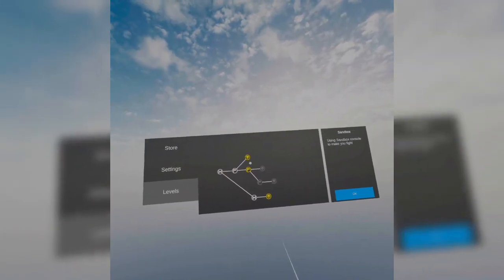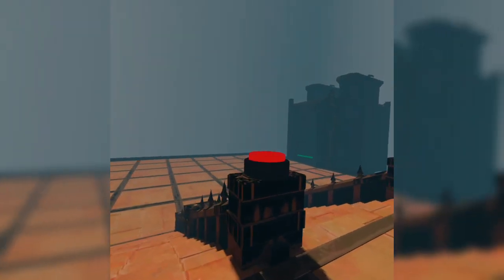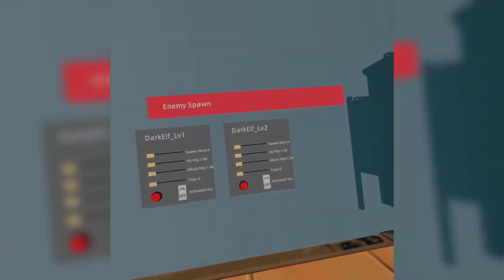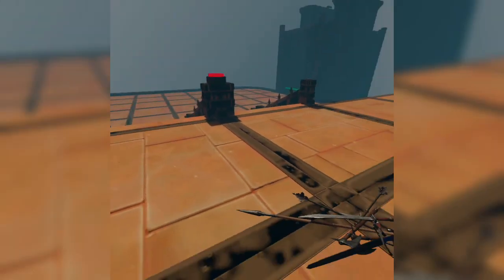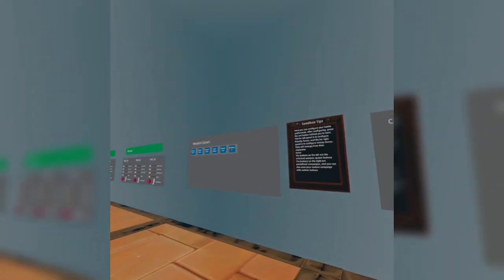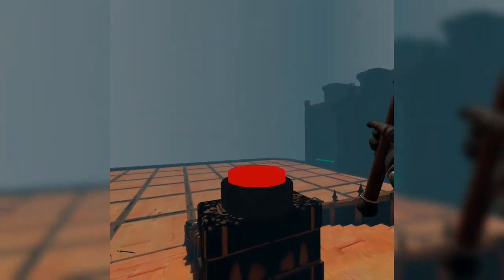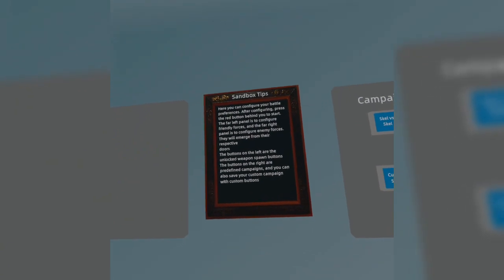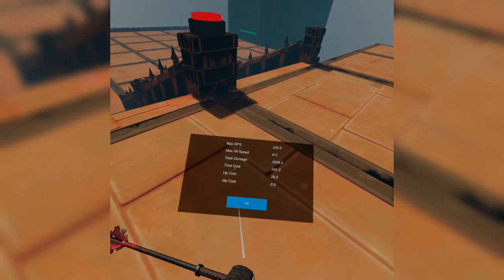McSnaggletooth Plays Battle Talent 2021.06.15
Played around un the sandbox.  Looking forward to playing with some of the MODS.